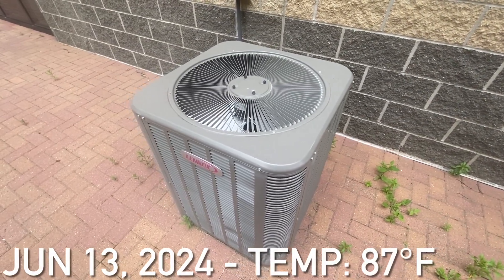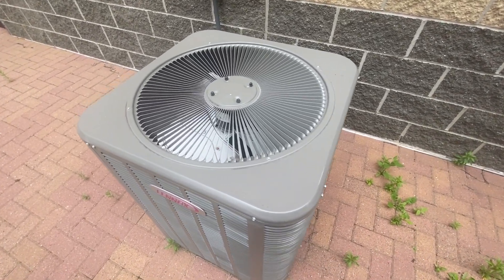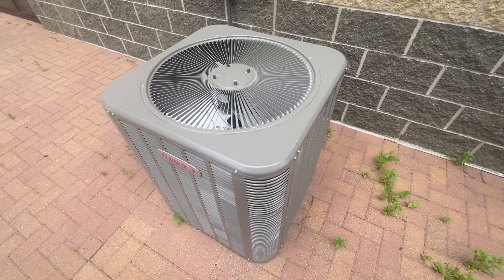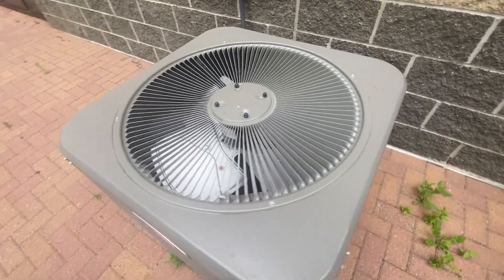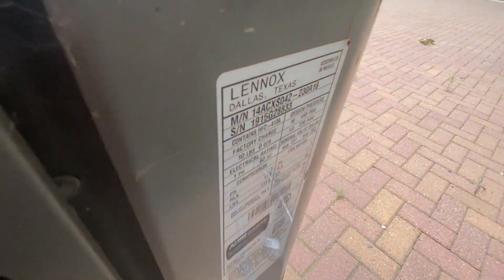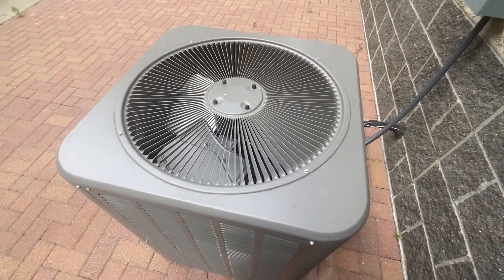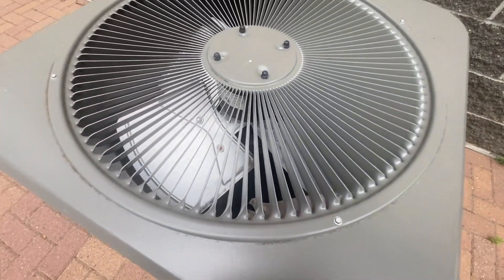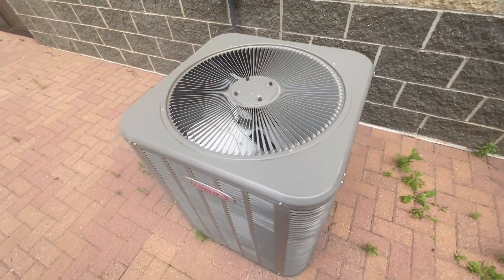2015 Lennox Merit 14ACX 3.5 ton central air conditioner! (Not running)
This unit is located at a apartment/commercial complex in my town that I’ve never filmed at until now. This is the only unit on the ground at this entire place. This unit was made in 2015 but I believe this wasn’t put in until around 2018 or 2019 since this place is newer. Recorded June 13, 2024.